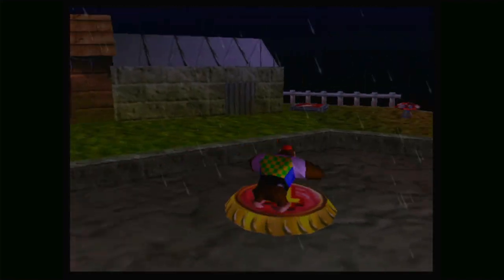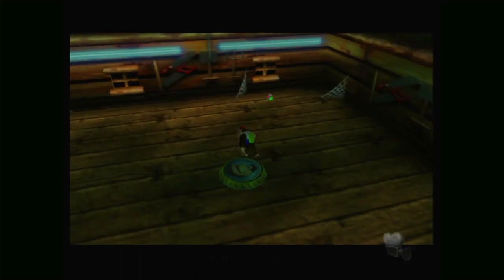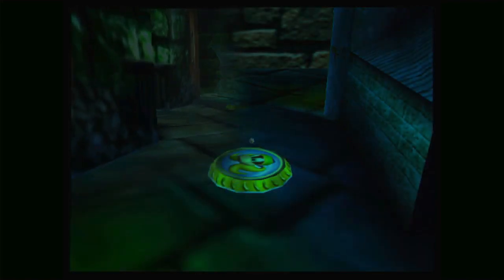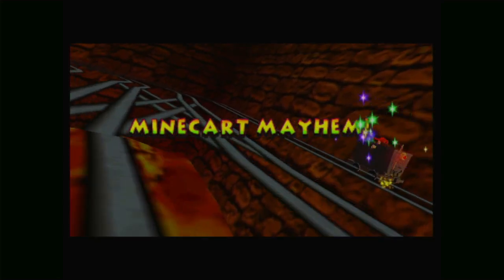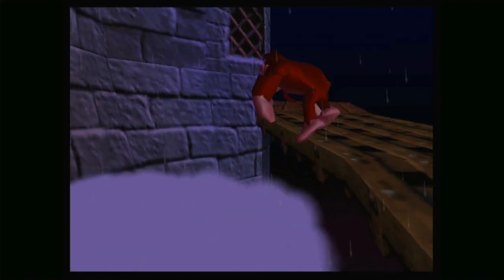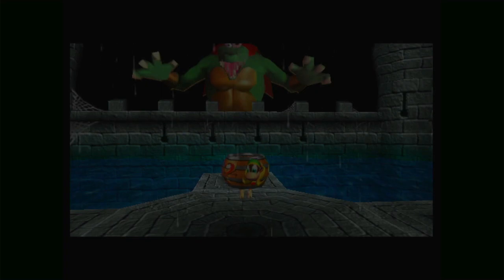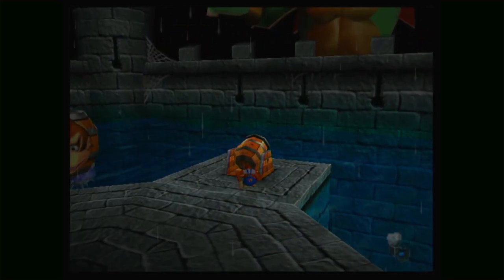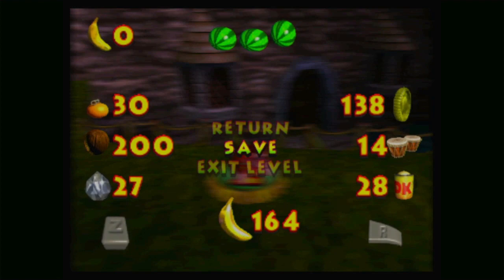Donkey Kong 64 Episode 29 Midnight Mayhem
Taking on the boss of the final level.
How did I ever get this far as a kid?